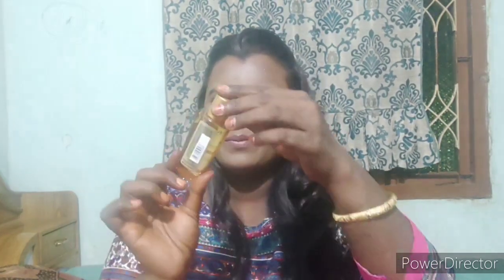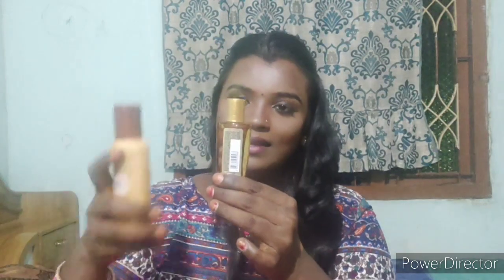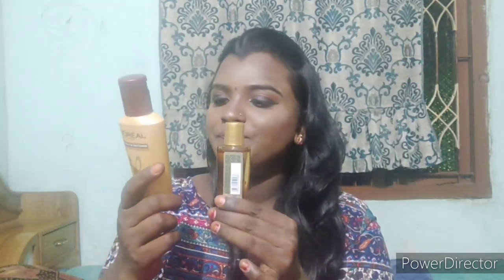Get Super silky and glossy hair / Just 3 drop/L'Oreal Paris extraordinary oil serum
Get  Super silky  and  glossy  hair  / Just  3  drop/L'Oreal Paris extraordinary oil serum/@Ithu Ungal Ulagam